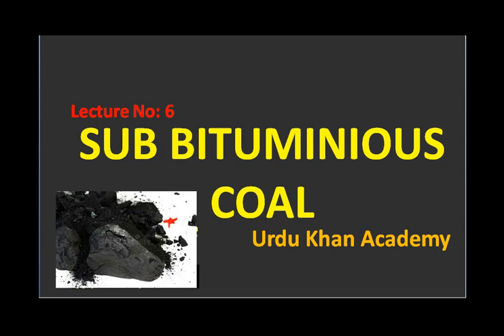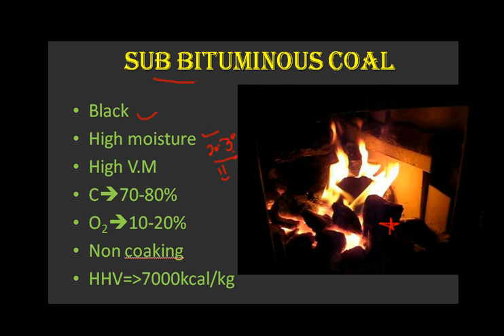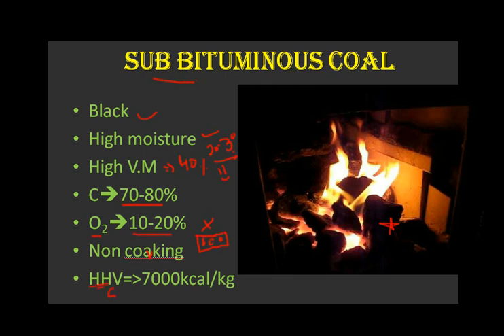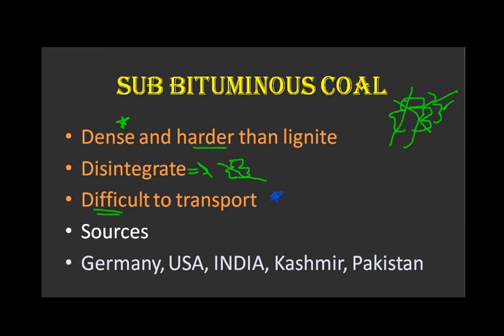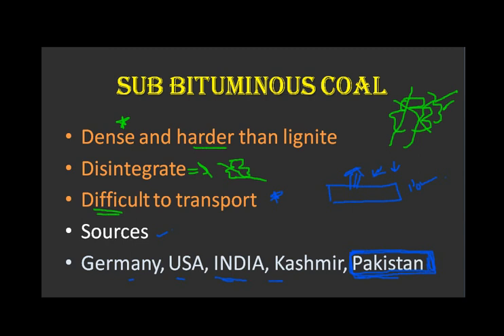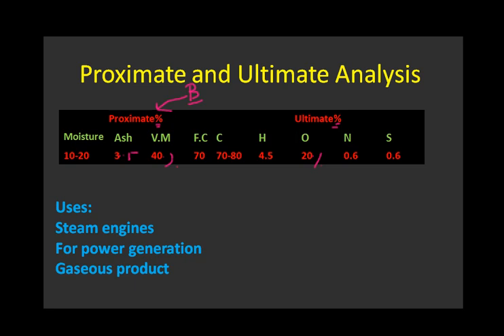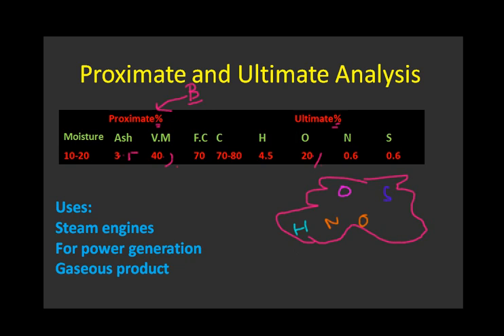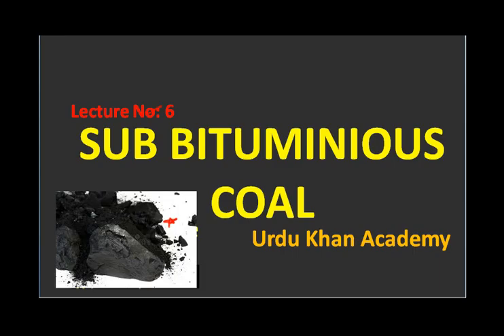Lecture#4 Sub bituminous coal||Yellow flame coal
Sub-bituminous coal is a type of coal whose properties range from those of lignite to those of bituminous coal and are used primarily as fuel for steam-electric power generation

Welcome to Professional Academy& Urdu Khan Academy
We provide best quality of Chemistry lectures for all  classes like 9th, 10th, 1st year, 2nd year, MCAT for all Pakistani/ Indian students in Urdu/ Hindi. Brief detail of all topics and important questions.
General Chemistry
biology
physics
practical
animation
GIF
and translation of khan academy videos in Urdu

These videos have copywrite authority.